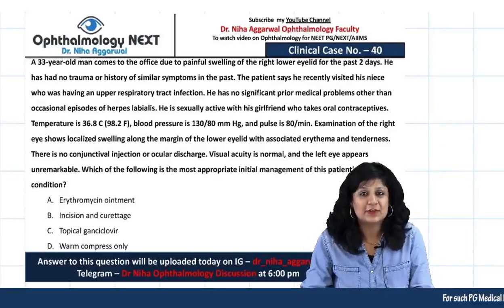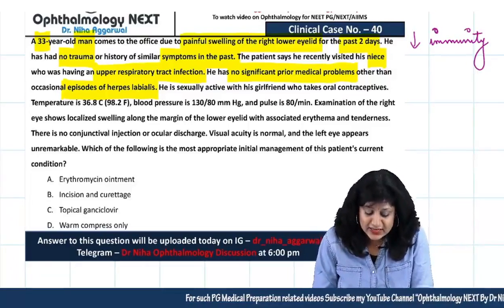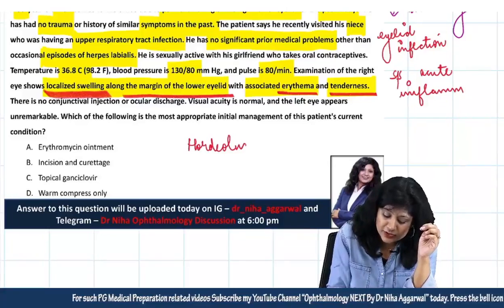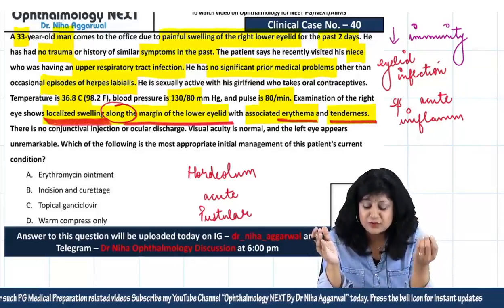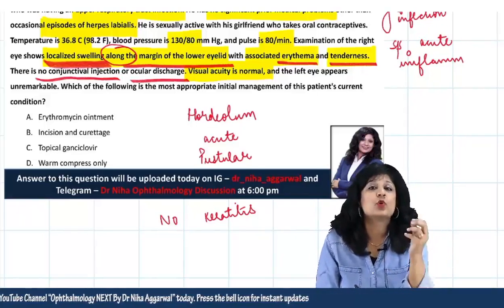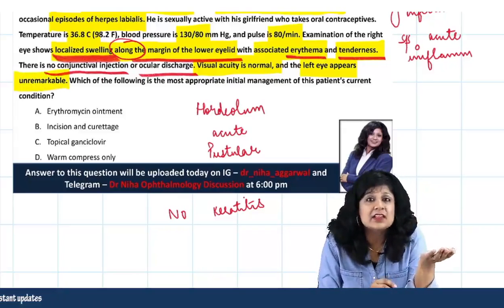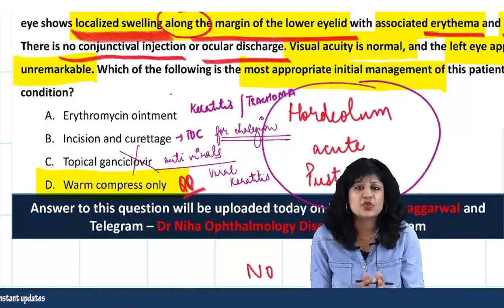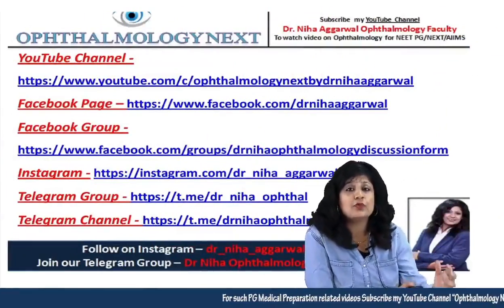Clinical Scenario Case 40 || Dr. Niha Aggarwal